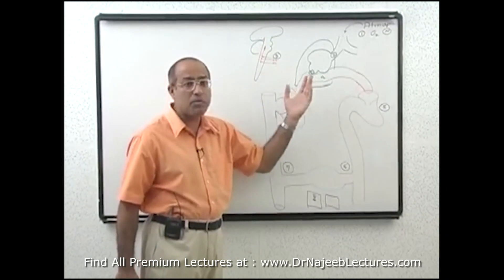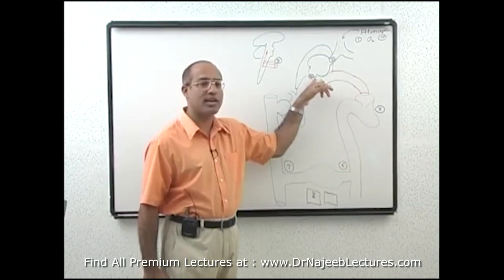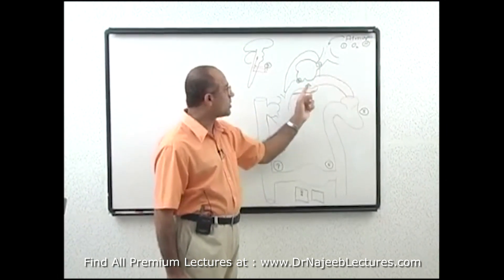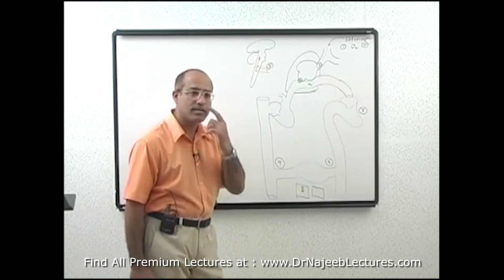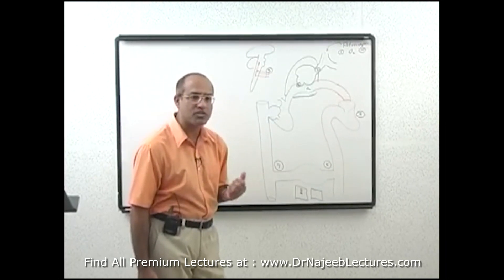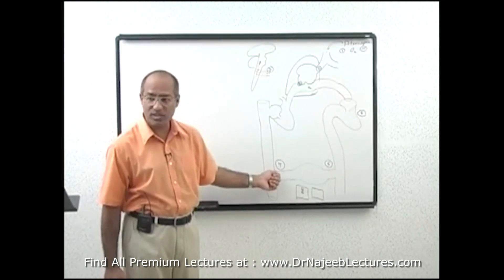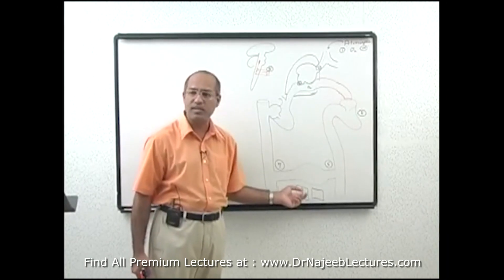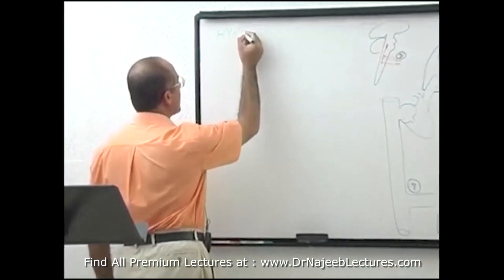Definition of Hypoxia | Causes and Types🩺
1. More than 1000+ Medical Lectures.
2. Basic Medical Sciences & Clinical Medicine.
3. Mobile-friendly interface with android and iOS apps.
5. Download option for offline video playback.
6. Fanatic customer support and that's 24/7.
7. Fast video playback option to learn faster.
8. Trusted by over 2M+ students in 190 countries.
▬▬▬▬▬▬▬▬▬▬ Contents of this video  ▬▬▬▬▬▬▬▬▬▬
00:00:00
00:00:00
00:00:00
00:00:00
00:00:00

In medicine, hypoxia is a condition in which the human body tissues are not oxygenated sufficiently to maintain adequate homeostasis, resulting from inadequate oxygen delivery to the tissues due to either low blood supply or low oxygen content in the blood. Oxygen deprivation can severely affect various body cells that perform essential biological processes. The term anoxia is used in the case of complete deprivation of oxygen supply in the body.

Hypoxia can vary in intensity, presenting in mild to severe forms and acute and chronic forms, and can be classified as local if a specific area of the body is affected and generalized if the entire body is affected. In chronic hypoxia, an individual may present with dyspnea on exertion, whereas, in acute hypoxia, both dyspnea and tachypnea are observed.

In some cases, tachycardia, increased myocardial contractility, and cardiac output are observed as compensatory mechanisms adopted by the body to increase the output of circulating oxygenated blood to the vital organs by decreasing the amount of blood supplied to the peripheral tissues, leading to cyanosis in peripheral areas. In addition, the oxygen saturation may be lower in hypoxia.

In moderate hypoxia, neurologic manifestations, including restlessness, headache, and confusion, are observed. Severe hypoxia can result in cyanosis and tachycardia, altered mentation and coma, and even death if not corrected quickly. Stridor (noisy breathing) can be heard in cases of upper airway obstruction. Productive cough and fever are observed in cases of lung infection, leg edema, and orthopnea in cases of heart failure, and chest pain and unilateral leg swelling may point to pulmonary embolism as a cause of hypoxia.

Symptoms of mild cerebral hypoxia (decreased oxygen supply to the brain) include inattentiveness, poor judgment, memory loss, and decreased motor coordination since brain cells are extremely sensitive to oxygen deprivation and can begin to die within five minutes after the oxygen supply has been cut off. Prolonged hypoxia can also result in seizures.

Intrauterine hypoxia is a significant clinical challenge in obstetrics observed among pregnant women residing at high altitudes and/or with cardiovascular diseases. Altered placental development and spiral artery remodeling leading to placental insufficiency and dysfunction are other causes. Both conditions can impact normal maternal cardiovascular homeostasis leading to preeclampsia and/or impairing the transfer of oxygen supply to the fetus resulting in fetal growth restrictions.

Lung auscultation can yield helpful information to diagnose the underlying condition that presents clinically with hypoxia. Bilateral basilar crackles may indicate pulmonary edema or volume overload, other signs of which include jugular venous distention and lower limb edema. Wheezing and rhonchi can be found in obstructive lung disease, and absent unilateral air entry can be caused by either massive pleural effusion or pneumothorax.